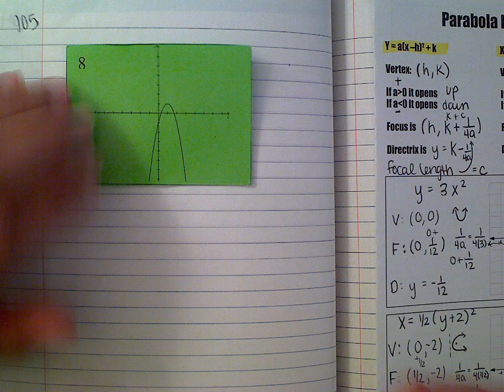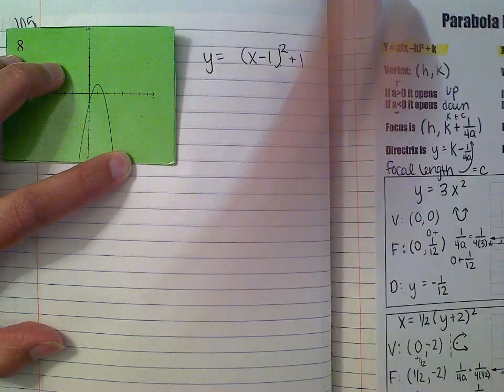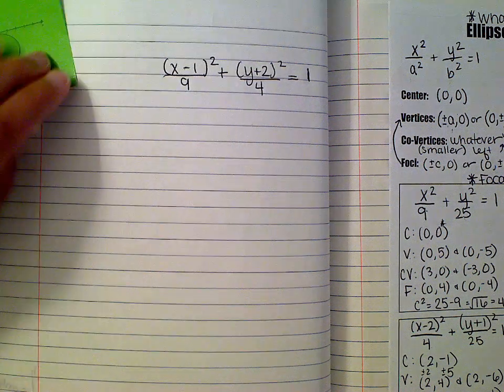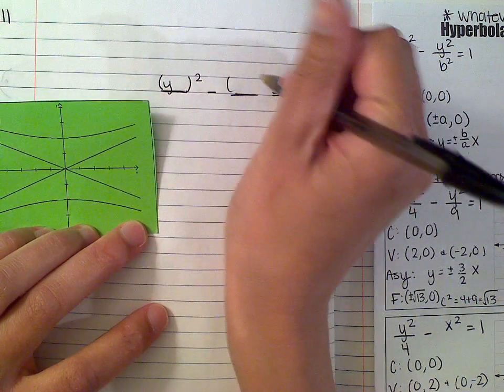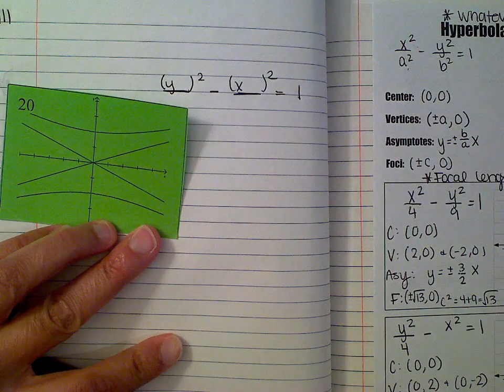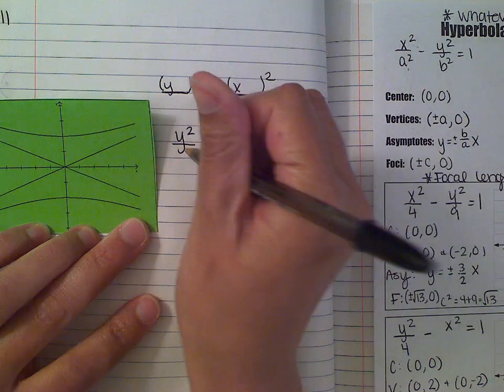Graphing and Writing Equations of Conics